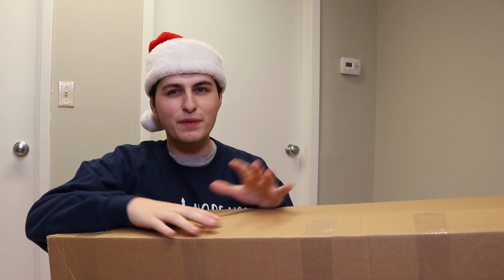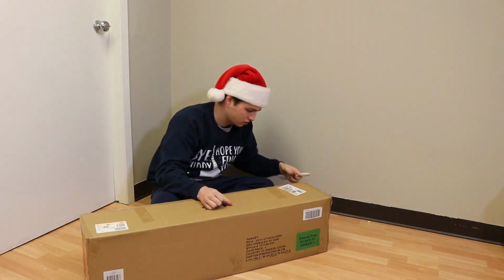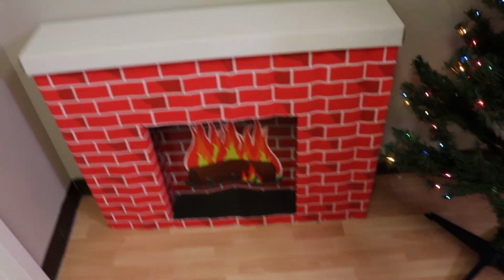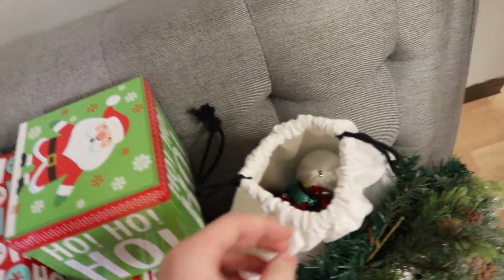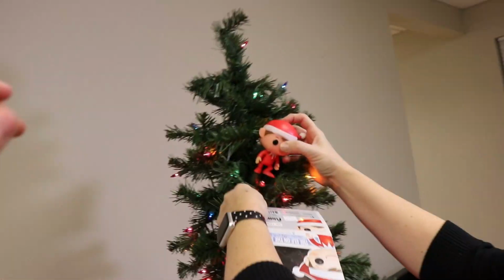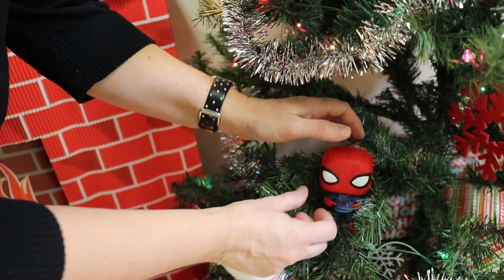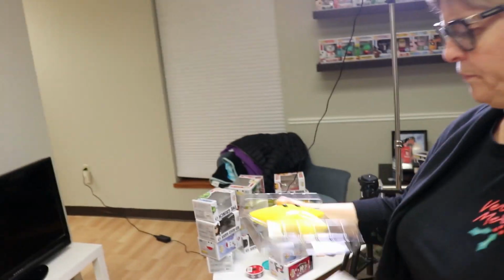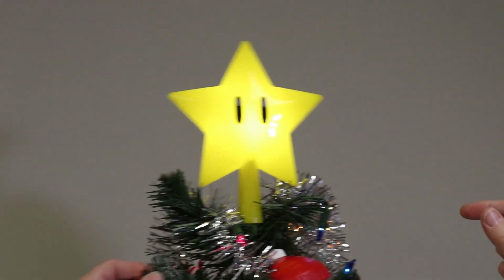Decorating My Funko Pop Christmas Tree! *Satisfying*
Today we are putting up my studio Christmas decorations! We also decided to put Funko Pops on our tree cause why not!!

Stashpedia: @topppops